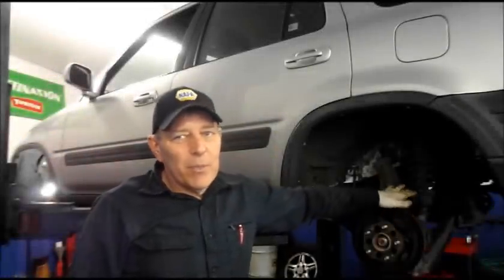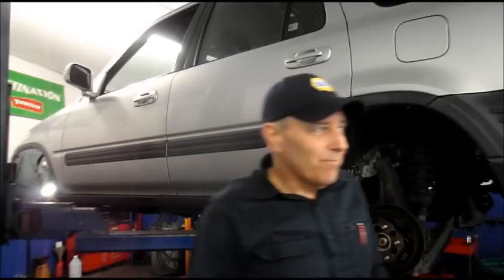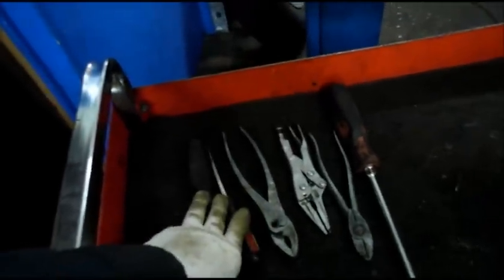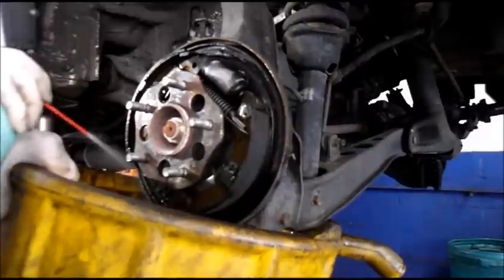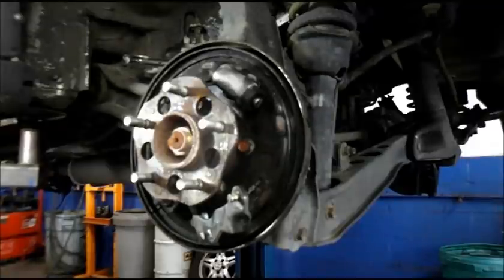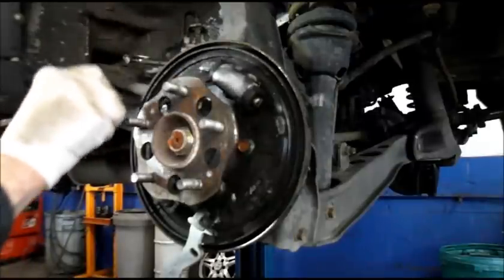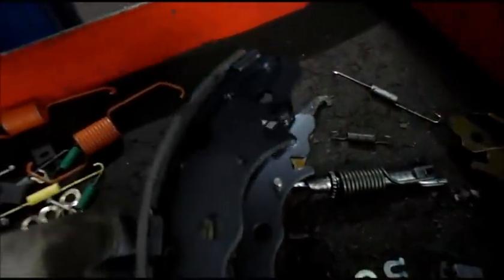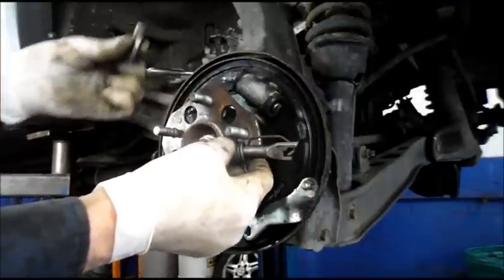How to replace the rear brake shoes on a Honda CRV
In this video I will show you how to replace the rear brake shoes on a 2000 Honda CRV.I will also show you the easiest way to adjust the brakes.